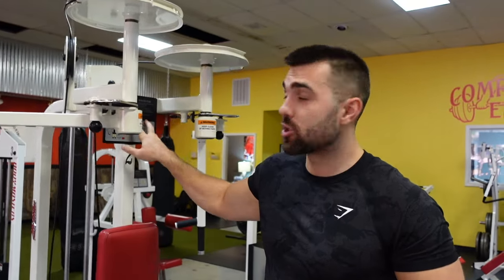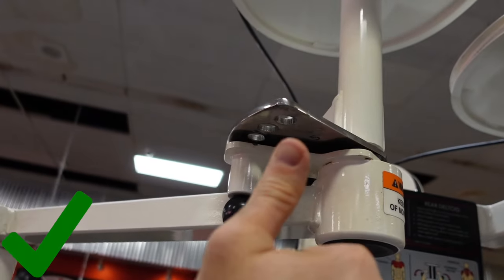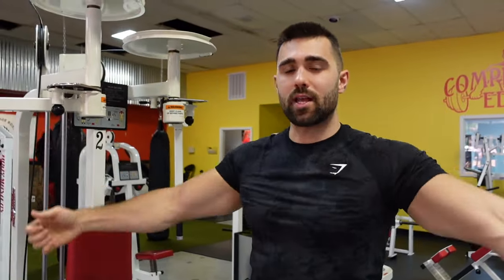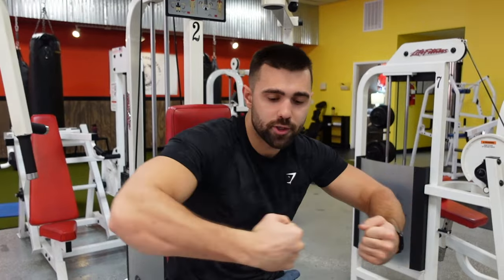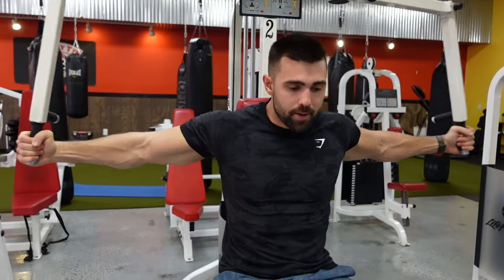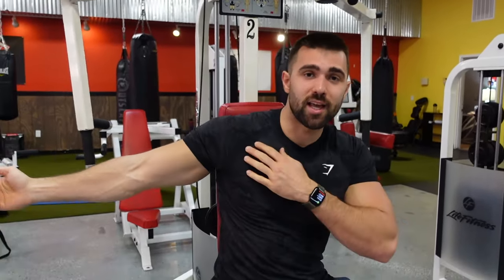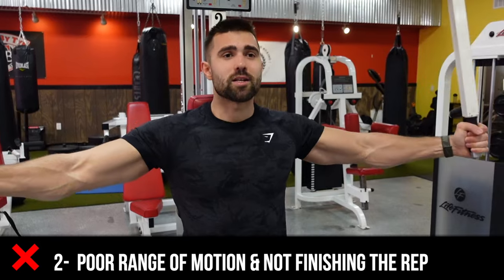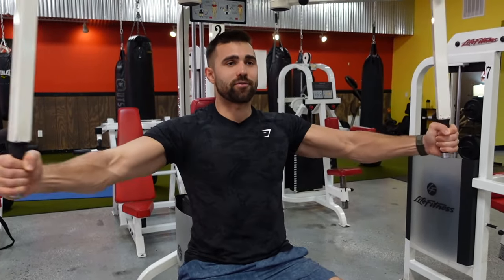How to PERFECT The Pec Deck | (CHEST FLY MISTAKES & TIPS)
In this video, we show you how to properly use the pec deck machine, with 3 common mistakes. This is an incredible isolation exercise for your chest, when done PROPERLY!